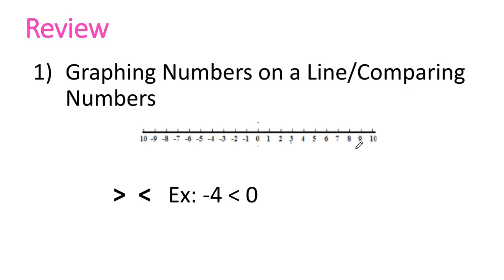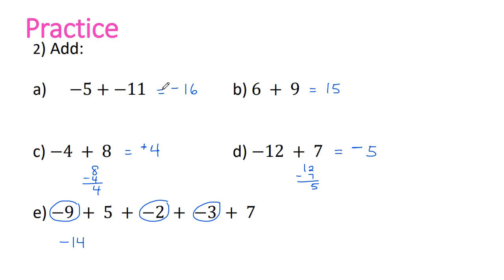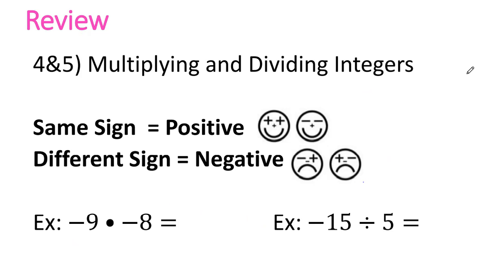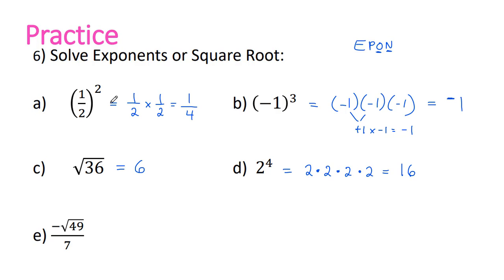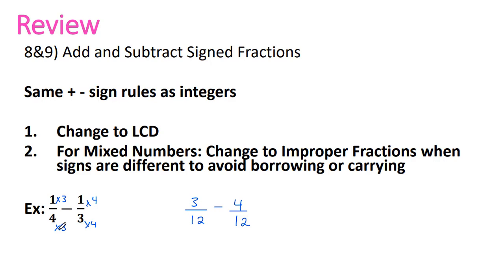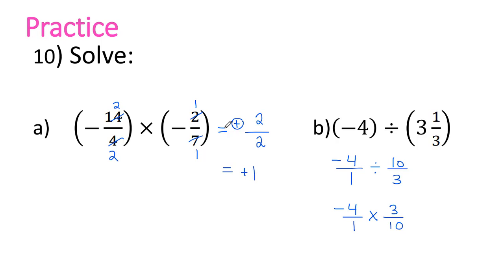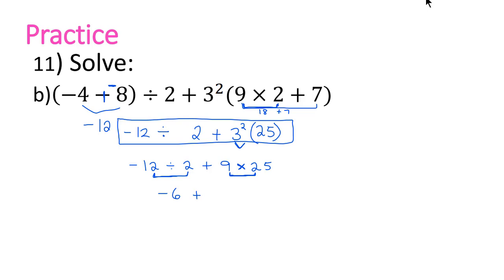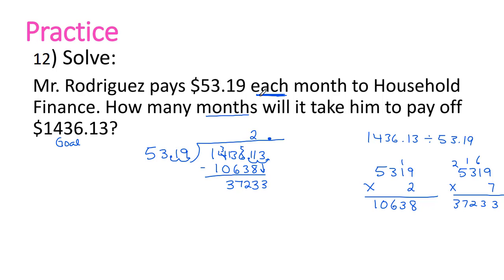Pre-Alg Module 2 Review